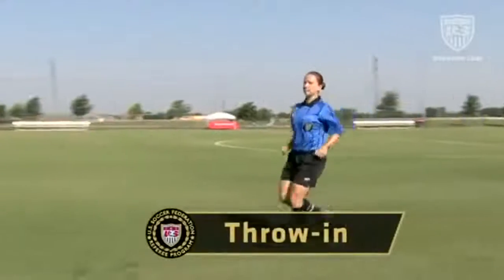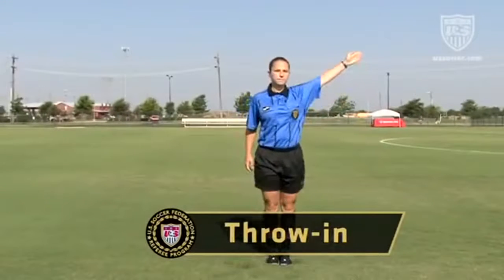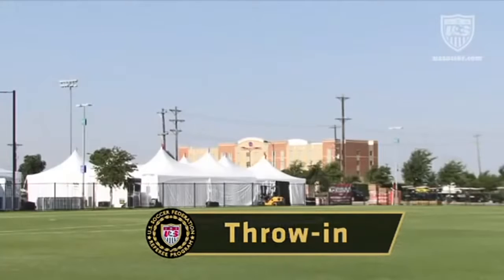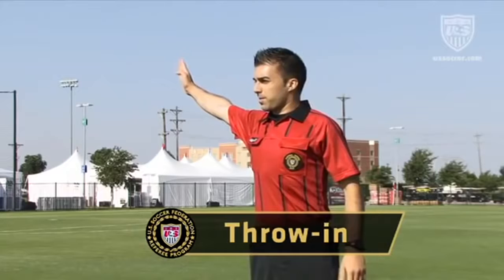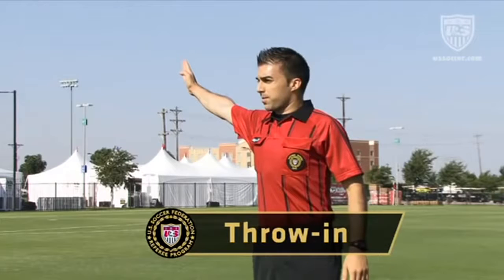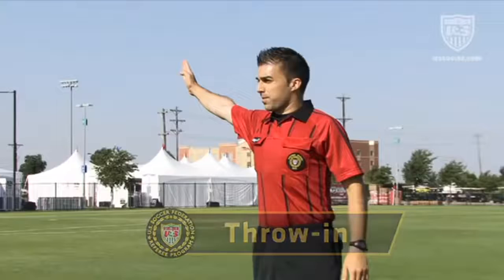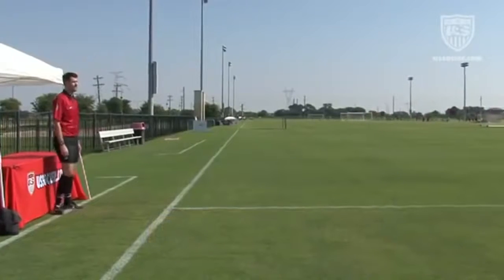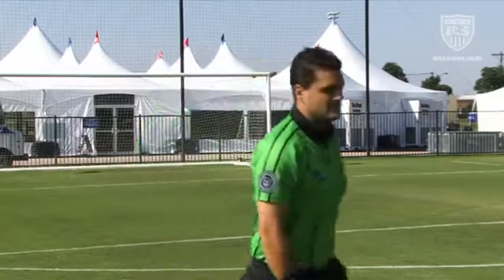Football referee signals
most important hand signals in football